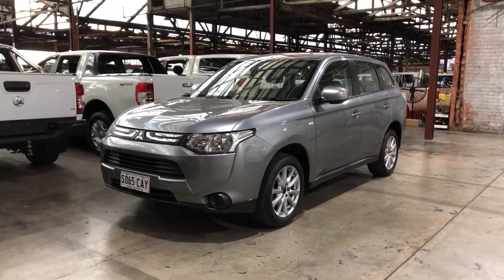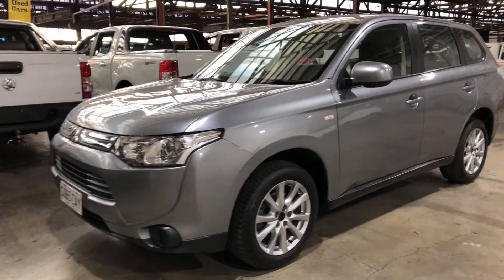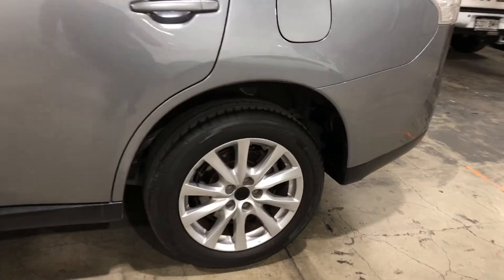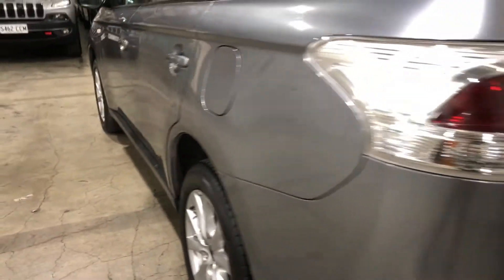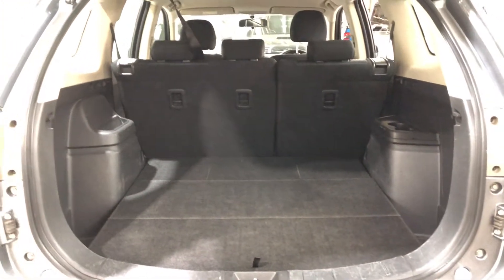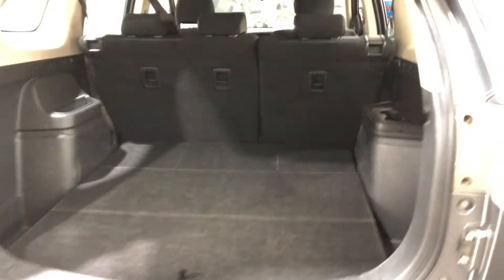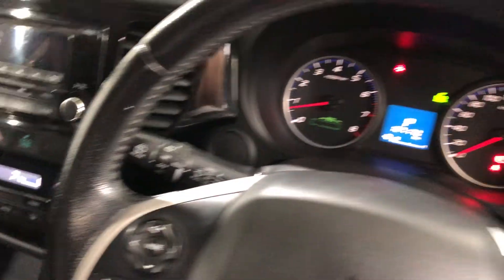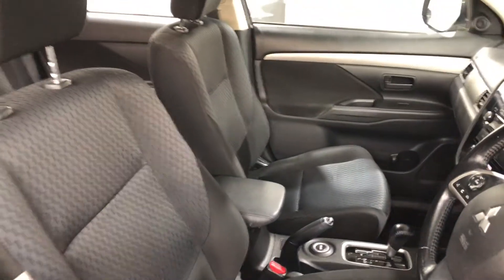2013 Mitsubishi Outlander ZJ MY13 ES 2WD Grey 6 Speed Constant Variable Wagon #51431